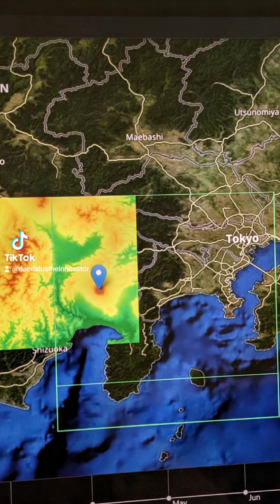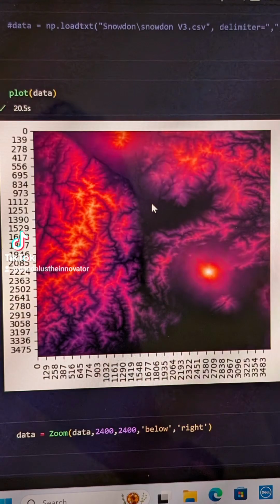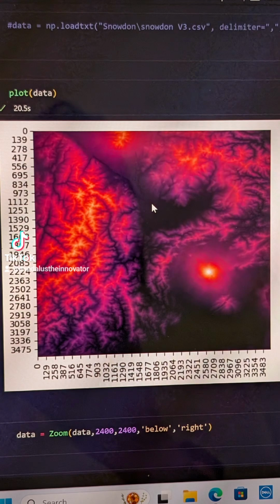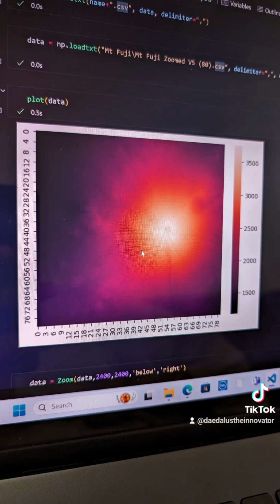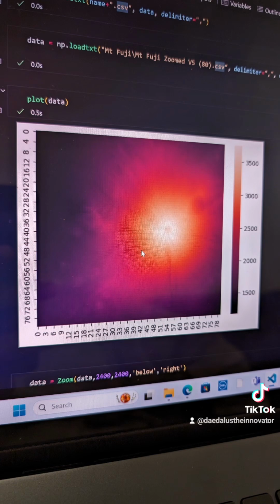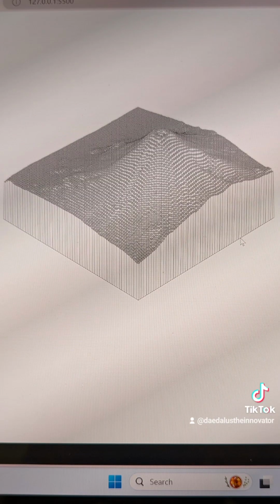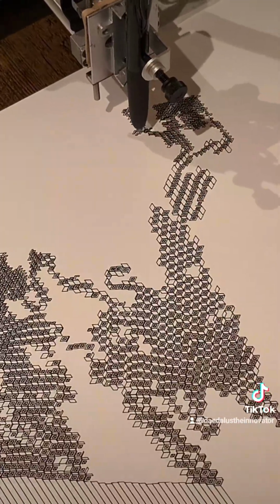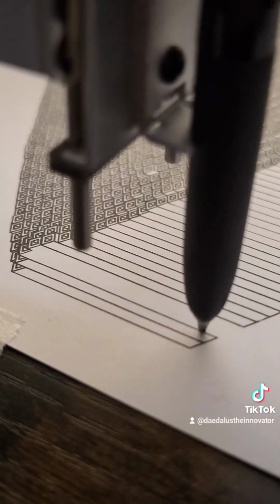"A Data Visualisation of Mount Fuji's Terrain"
Exploring the intersection of art and technology! Join me on a journey as I transform NASA's radar terrain data of Mount Fuji into pen plotting art. From coding in JavaScript to processing data in Python, watch as my pen plotter brings pixelated landscapes to life on paper.